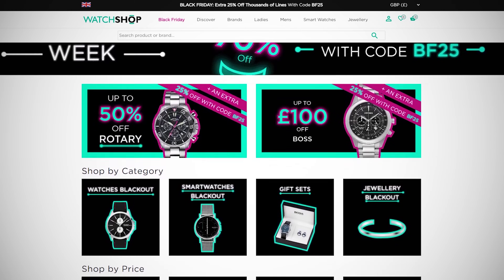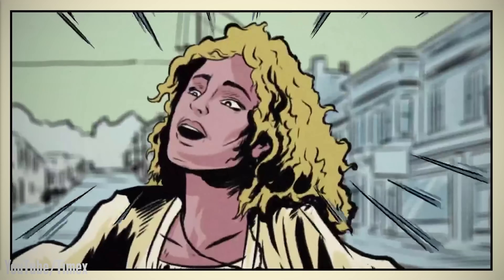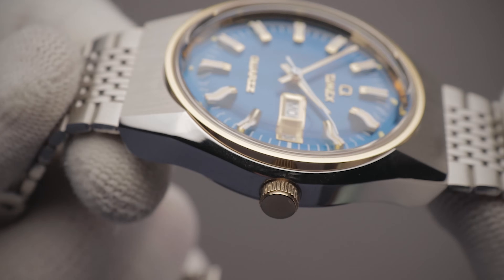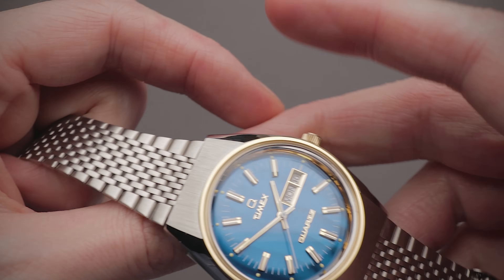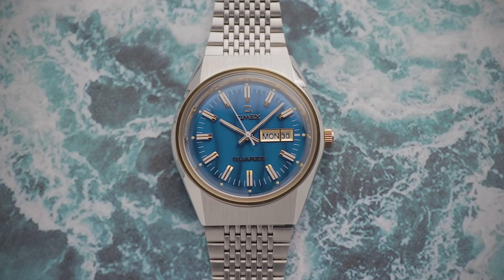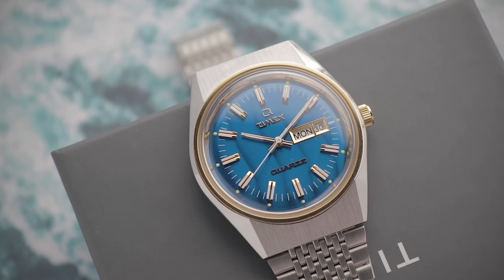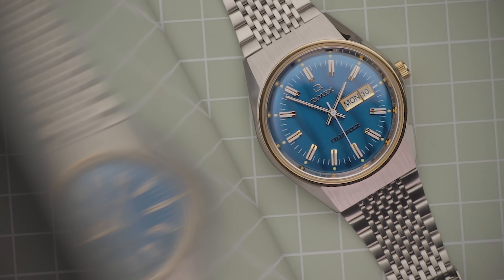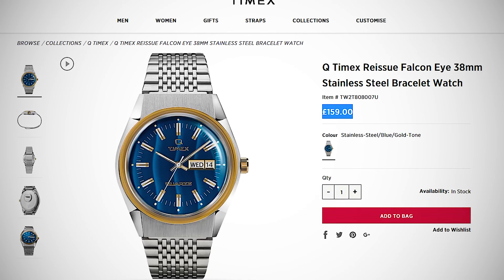Q-Timex Falcon Eye Reissue – Is The Beauty Skin Deep?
In this Q-Timex Falcon Eye Reissue review video. I showcase the Q Timex Reissue Falcon Eye 38mm stainless steel bracelet watch, to see how it stack up versus the others in the range. This Falcon review will also go into depth on the materials and my concerns regarding the quartz movement.

Ben's Watch Club is a participant in the Amazon Services LLC Associates Program, an affiliate advertising program designed to provide a means for sites to earn advertising fees by advertising and linking to Amazon.com and affiliated sites.